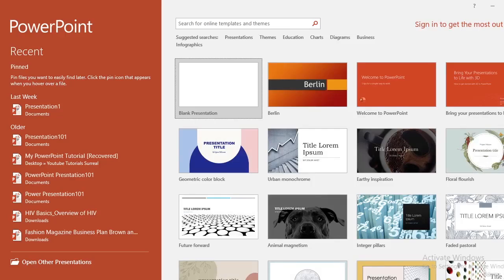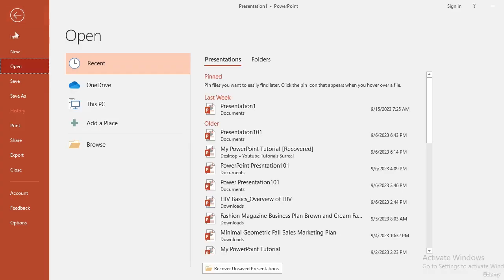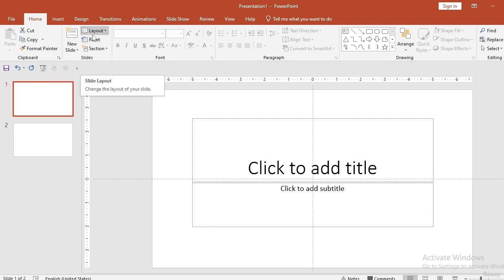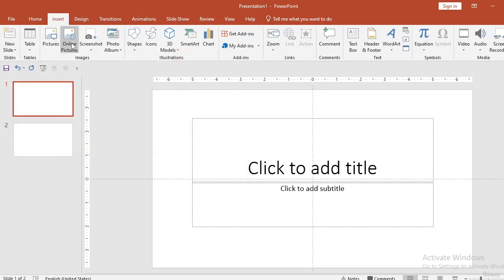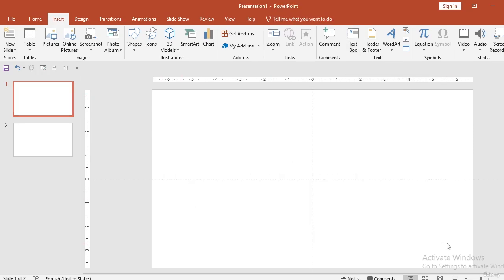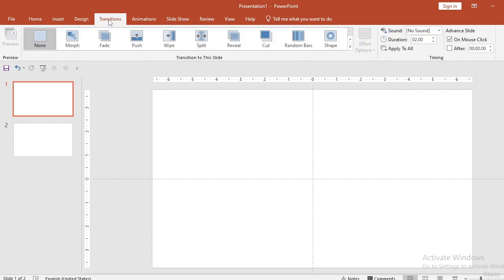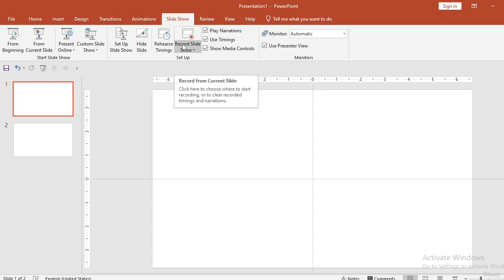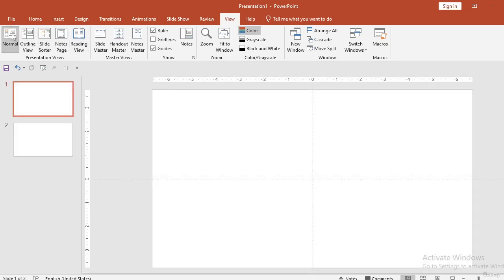MS Power Point Interface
Navigate around power pont and explore the enterface